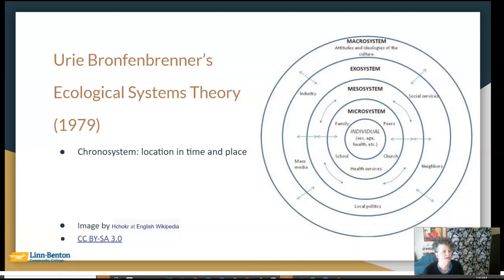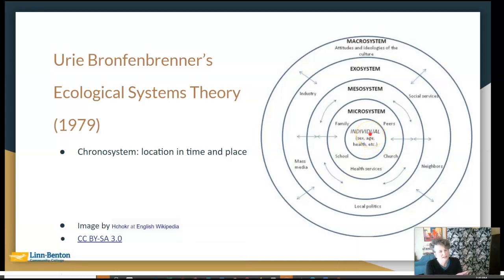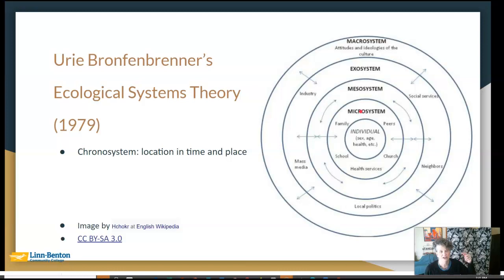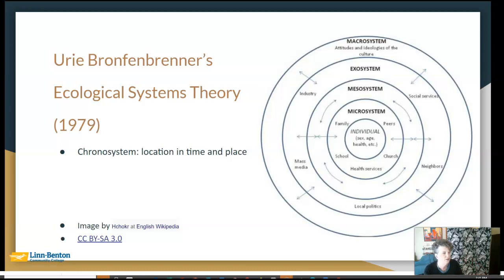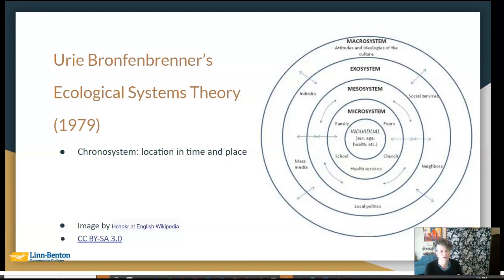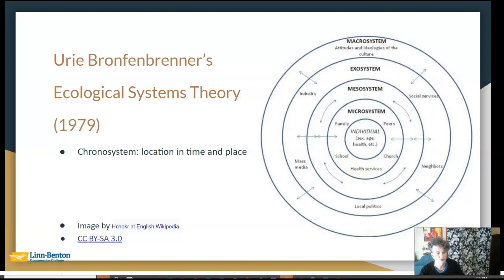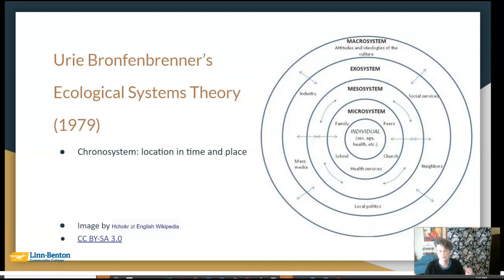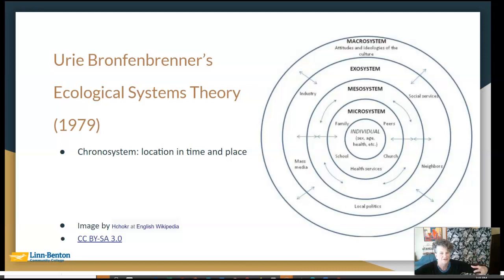Bronfenbrenner's Ecological Systems Theory